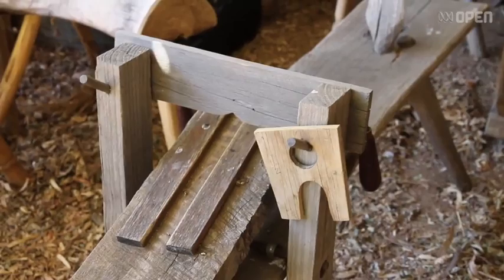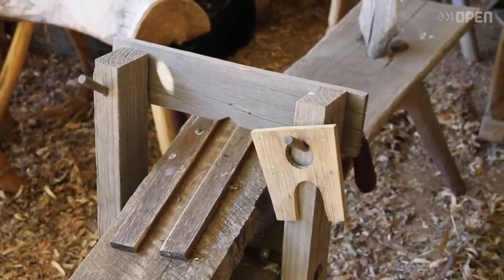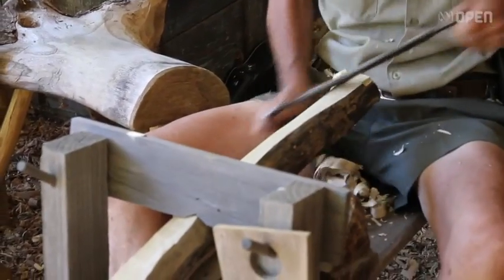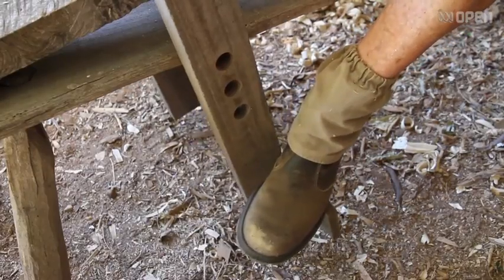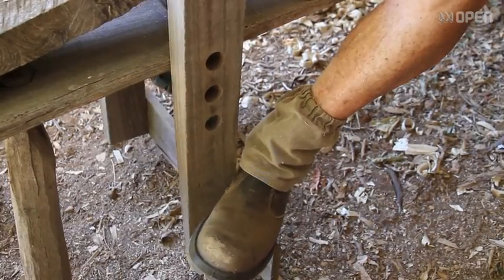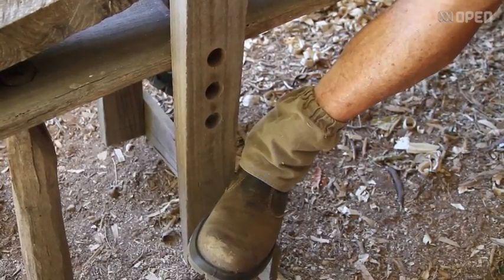Old Time Craft Lives On - ABC